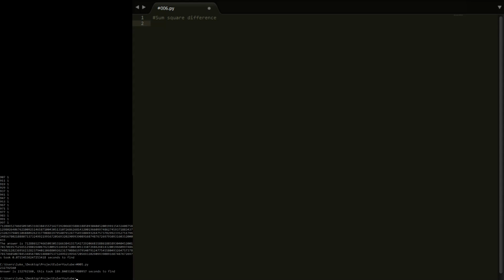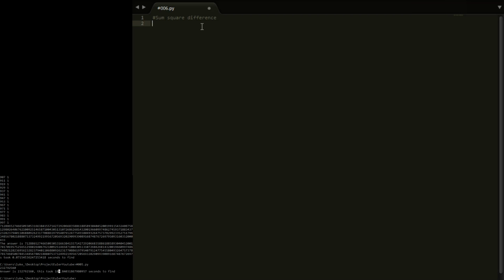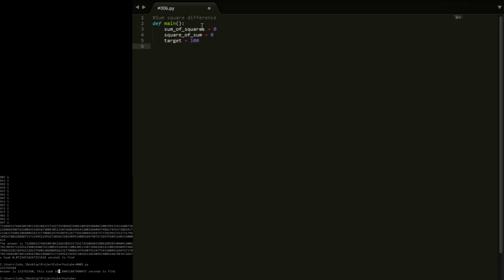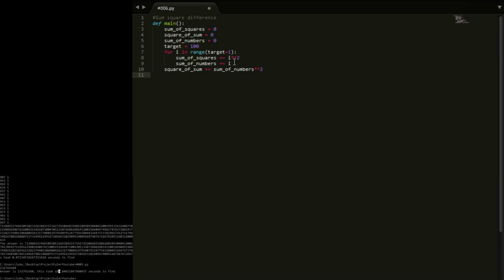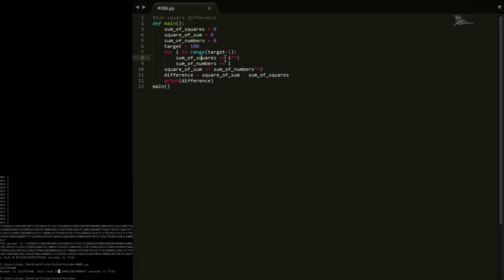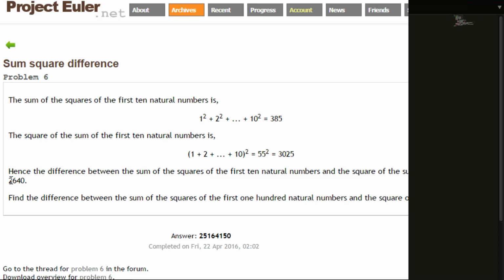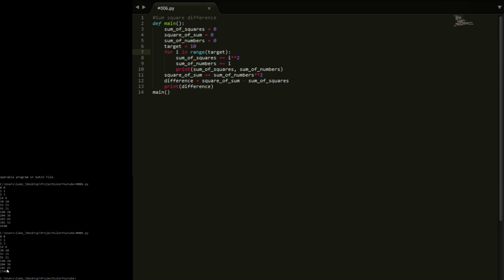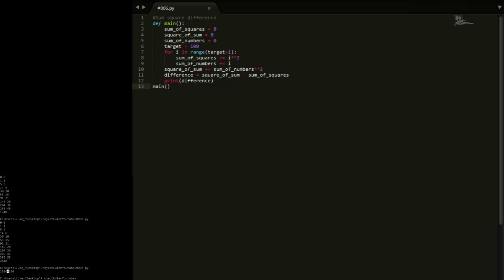Python Beginner tutorial series using project Euler #6 - Sum Square Difference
A much simpler problem than some of the previous ones, so a lot shorter video this time, enjoy :)